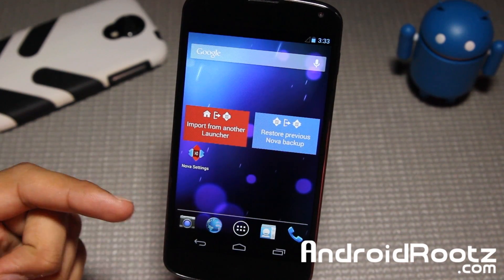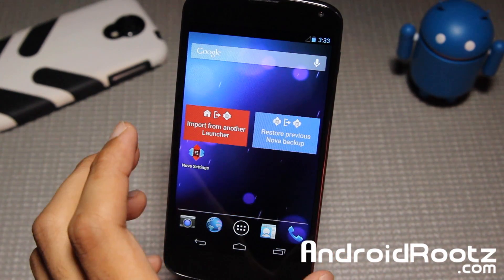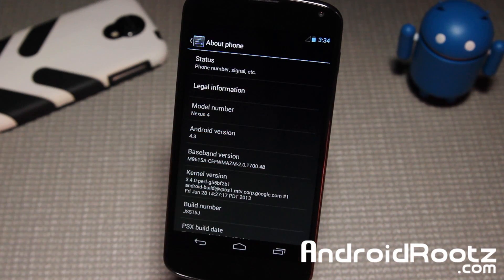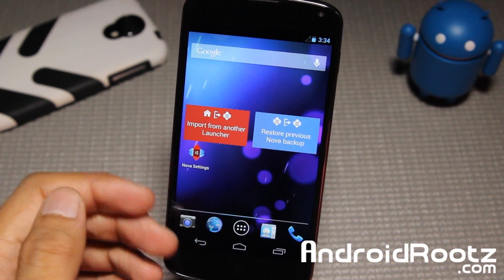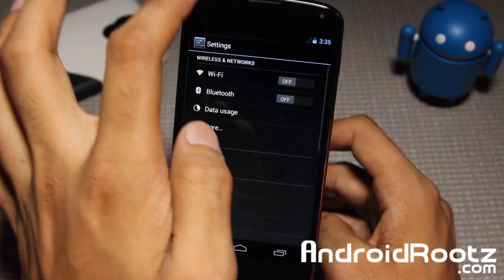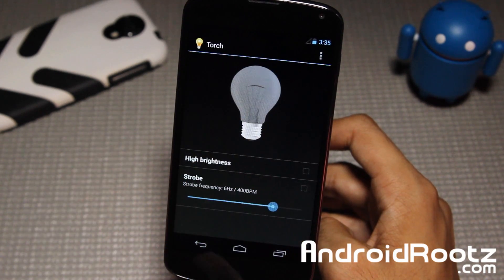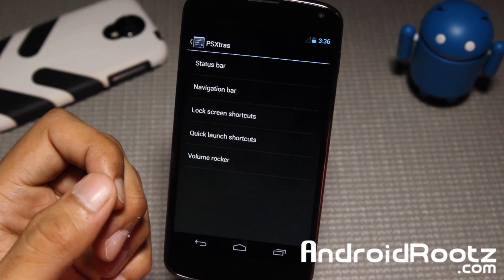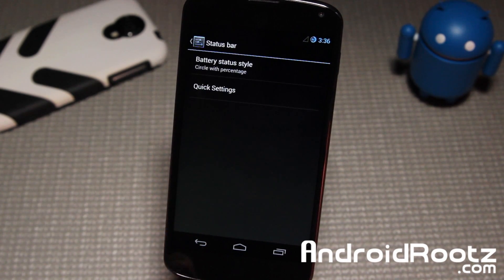Pure Speed eXperiment (PSX) ROM for Nexus 4!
Here's a look at Pure Speed eXperiment ROM for the Nexus 4 device, if you want a fast speedy ROM, this is it!

Best Cases for Nexus 4!